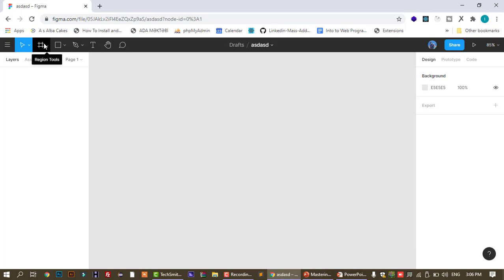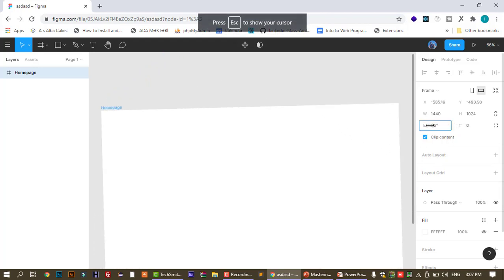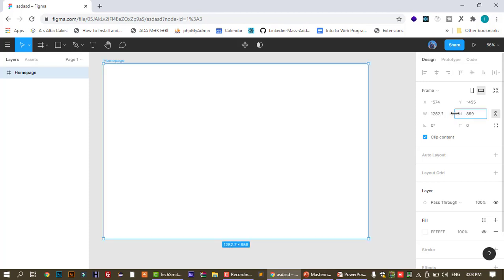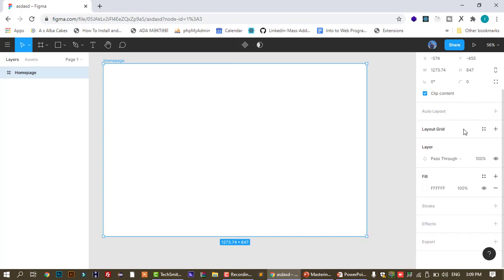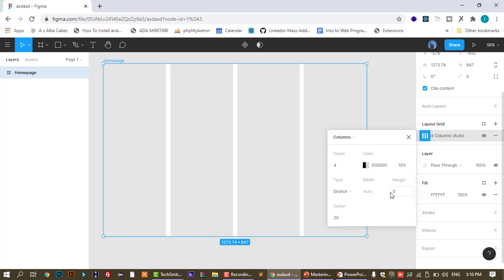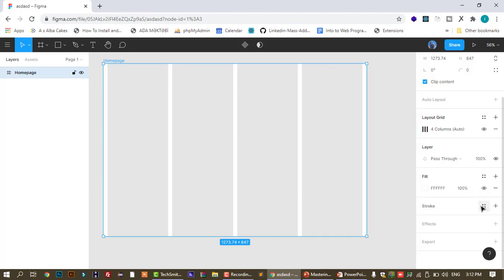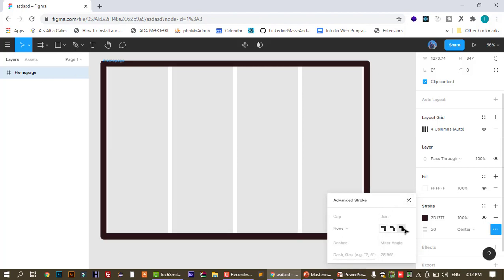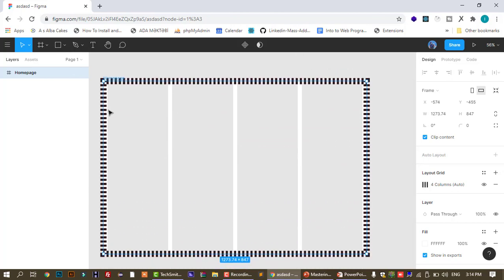Mastering Figma: Frame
Welcome to the "Mastering Figma: Beginner to Expert"  where we will diving deeper into UI/UX world.

This course is dedicated to giving students an up-to-date insights at Figma. Through the course you will learn how all different elements work together. The course is both theoretical and practical hands on. Upon successful completion of the course, you will be able to build your own Web and Mobile Design using the best practices taught throughout the course.

Figma is an interface design application that runs in the browser–but it’s actually much more than that. I would go so far as to say it’s probably the best application for team-based collaborative design projects.

Figma gives you all the tools you need for the design phase of the project, including vector tools which are capable of fully-fledged illustration, as well as prototyping capabilities, and code generation for hand-off.

What will you get at the end of the course?

⦁ You will know how to add design Web page
⦁ You will know how to add design Mobile App
⦁ You will know how to add prototype
⦁ You will know how to generate code out of design
⦁ You will know how animate designs
⦁ You will know how to collaborate with teams
⦁ You will know how to make designs responsive

The course is for all skill levels and experiences.